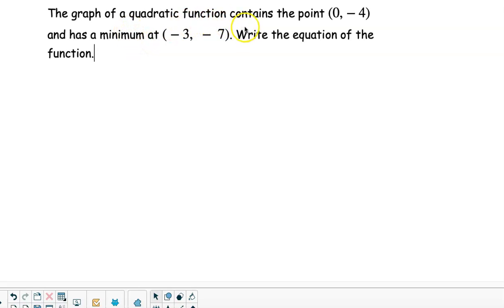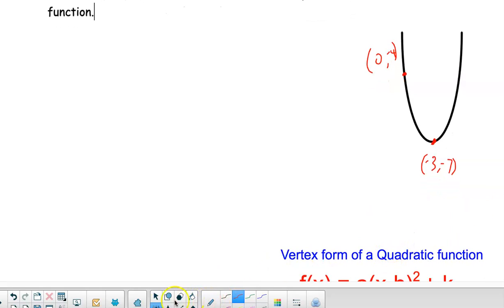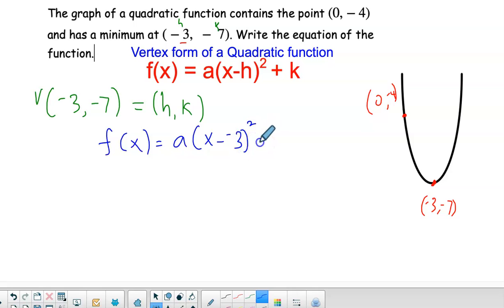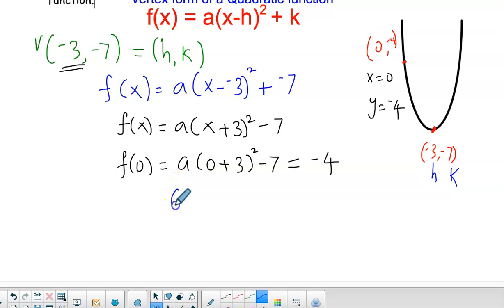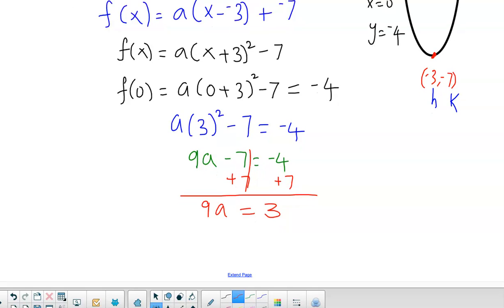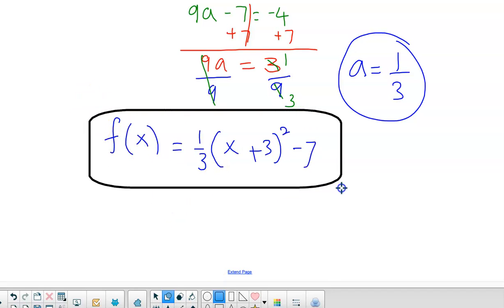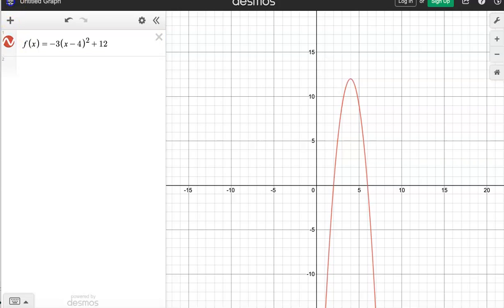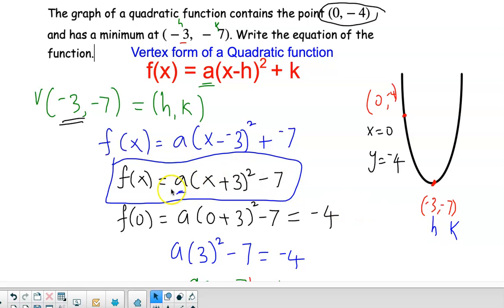Vertex Form of a Quadratic Function - 2